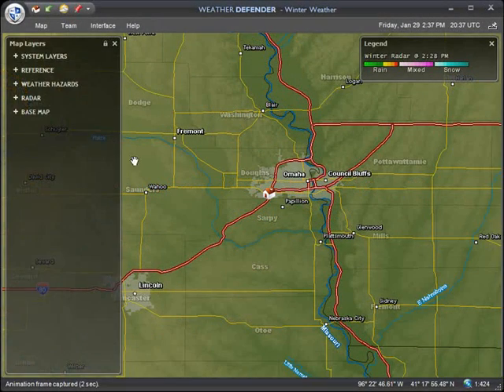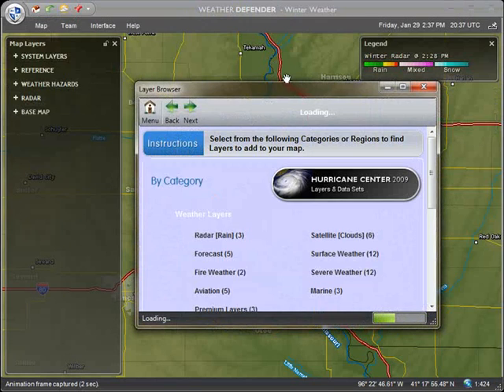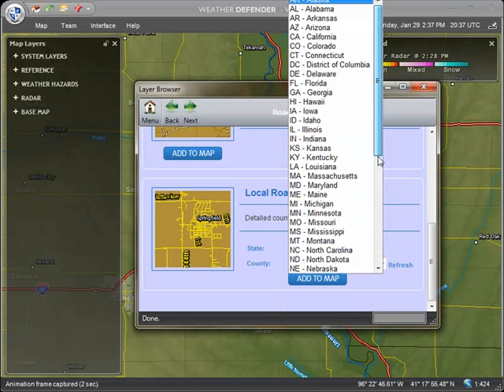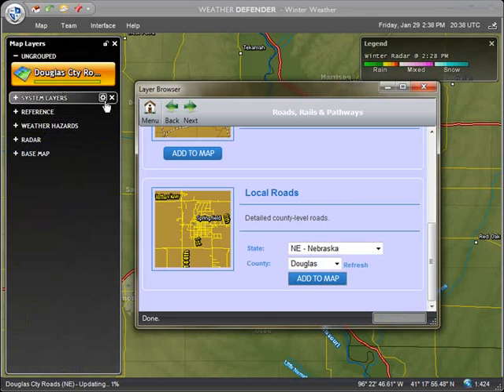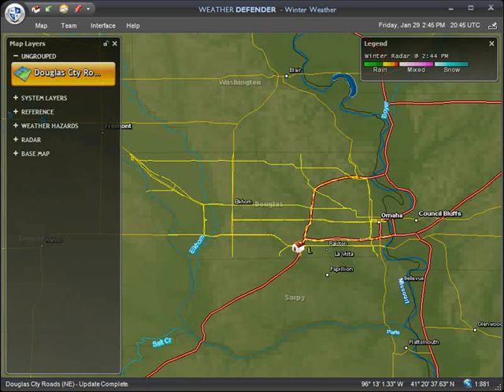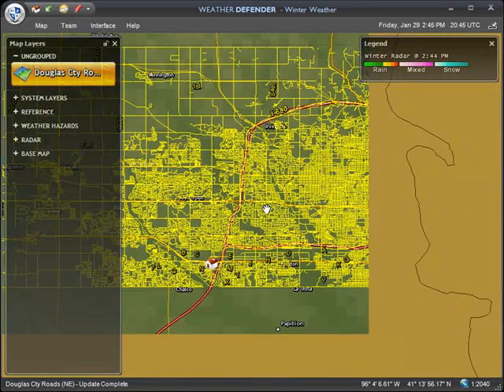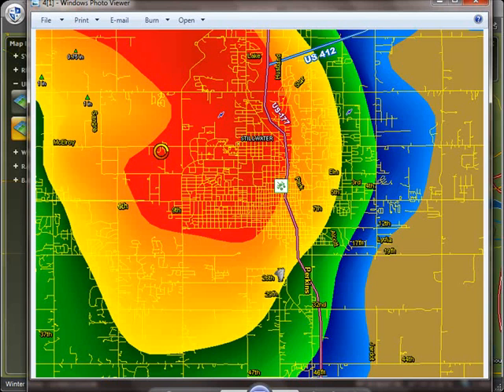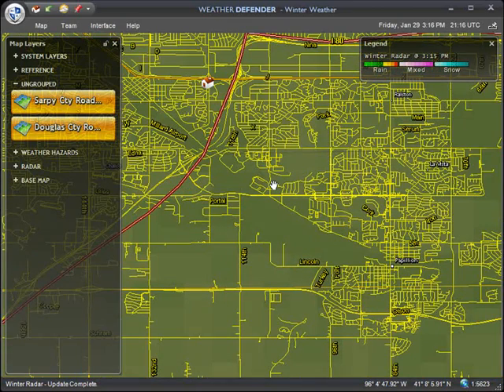Street-Level Weather Tracking in Weather Defender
Learn how to track real-time weather conditions down to the street-level in Weather Defender.